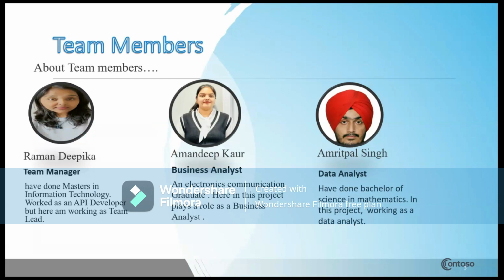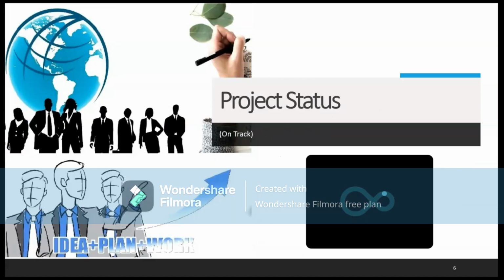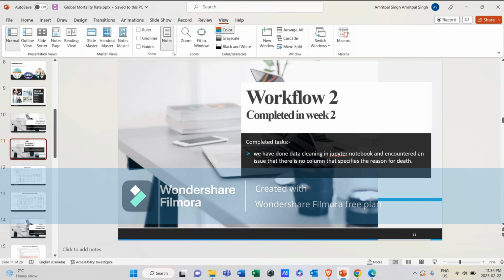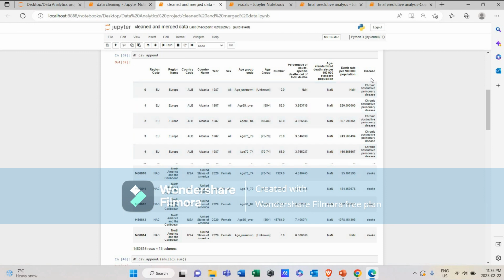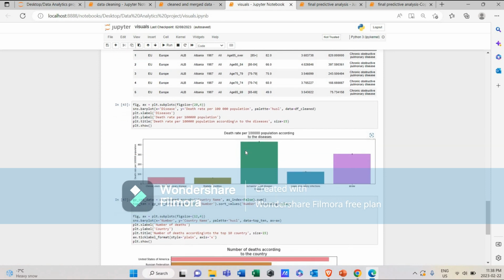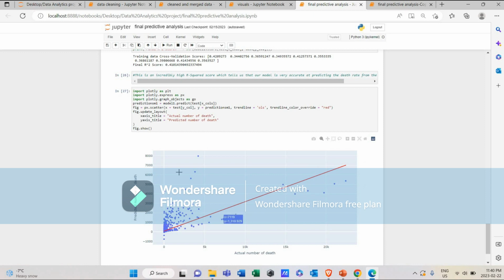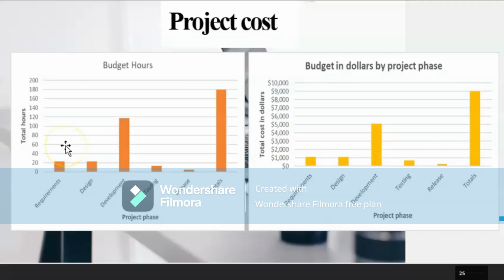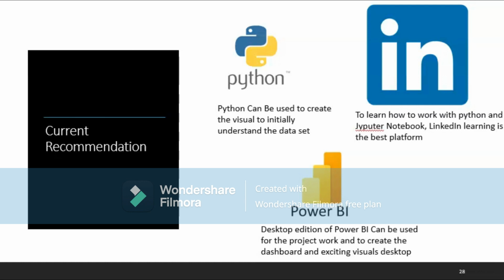Mid Term Presentation: Global Mortality Rate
This project aims to develop a data analysis report for our client as giving awareness to citizens of preventable and treatable mortality.
Team : Raman Deeepika, Amritpal Singh, Amandeep Kaur
Client: Mr. Rick Lambroff

Status: On Track